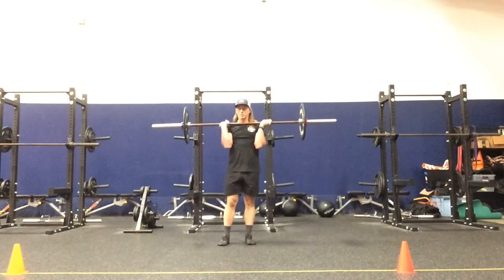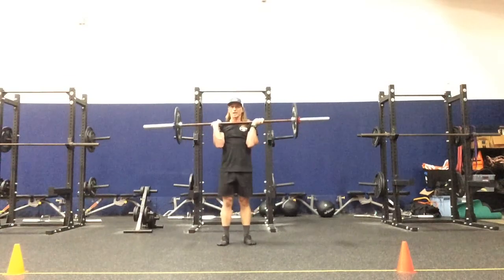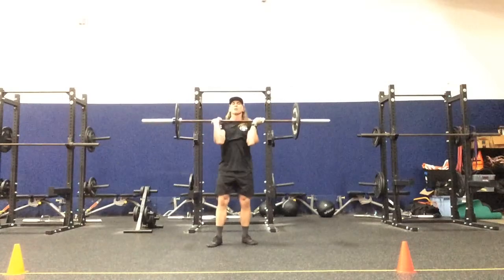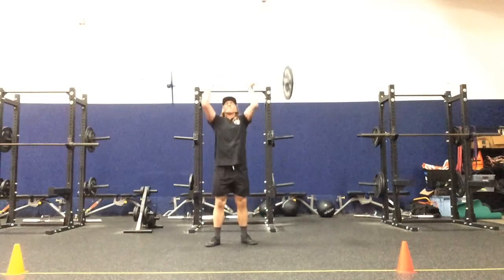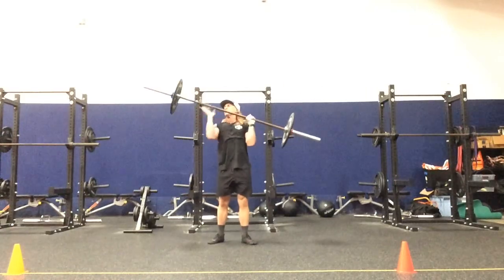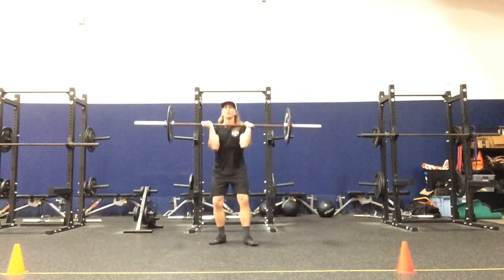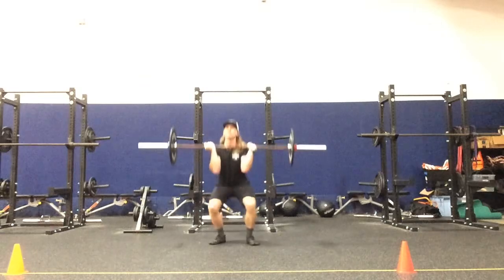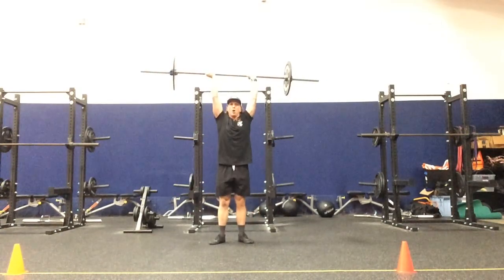Sp R/LNE Barbell Squat Pivot Barbell Press (pro/sup grip) IL pro grip position